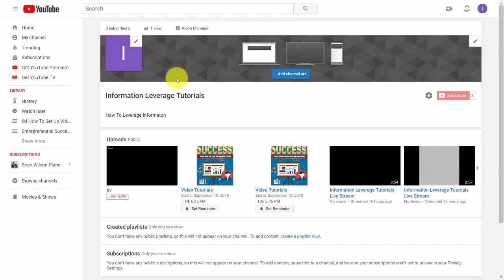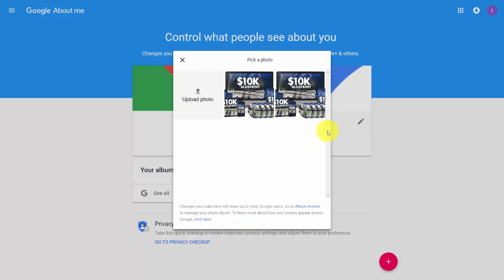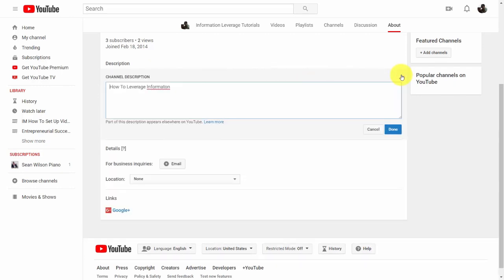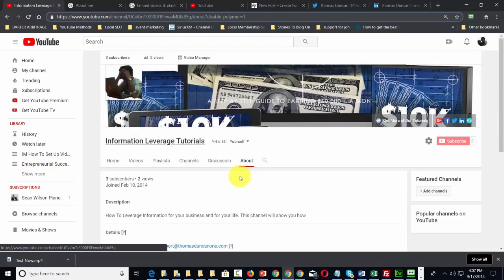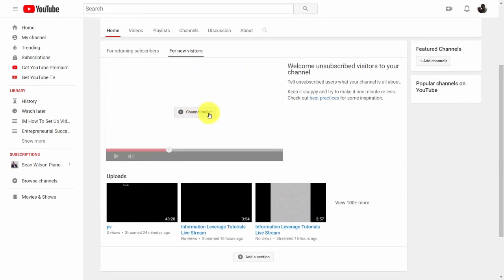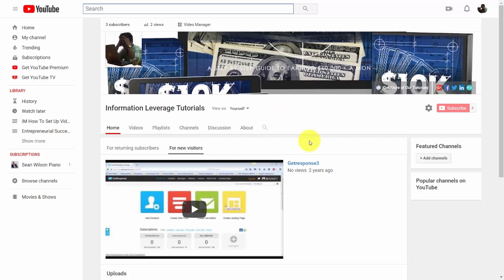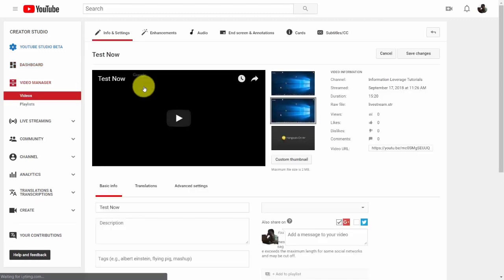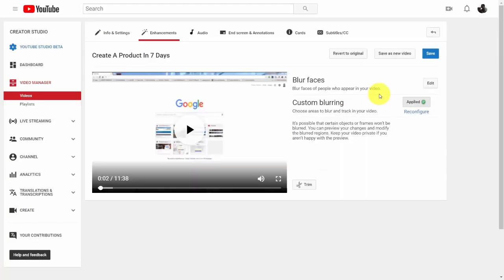How To Make Money From YouTube Stapes By Stapes Guide Class No. 02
n this video, I'll be sharing with you the ultimate guide on how to make money from YouTube. Whether you're just starting out or looking to optimize your existing channel, this comprehensive tutorial will cover all the essential strategies to help you turn your passion into profit.

From understanding YouTube's monetization policies to creating engaging content that attracts viewers, I'll walk you through the steps to build a successful and lucrative channel. You'll learn about different revenue streams, including ad revenue, sponsorships, merchandise, and more.

Let's get started on your journey to becoming a successful YouTuber!